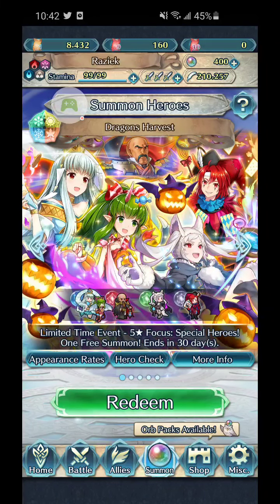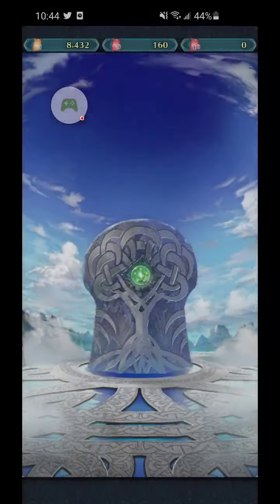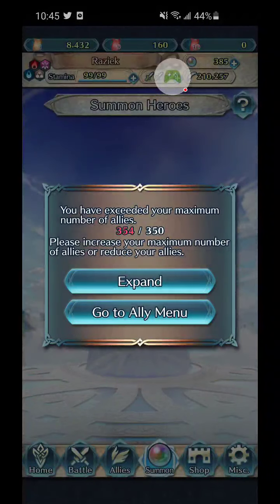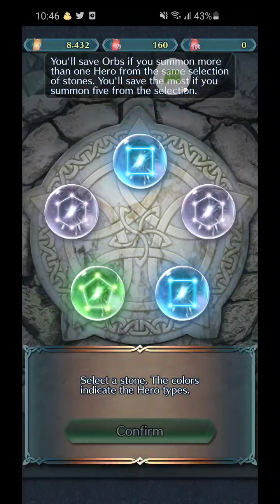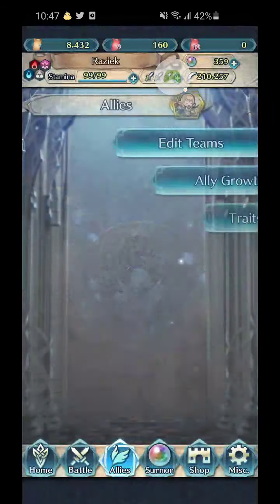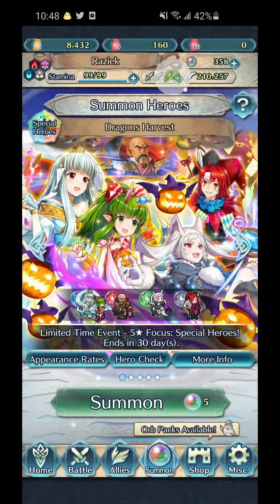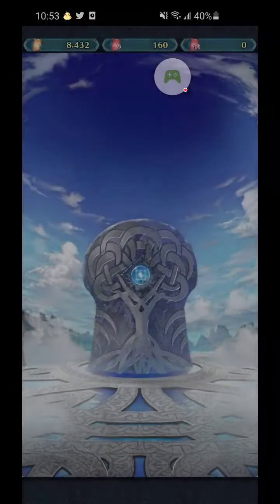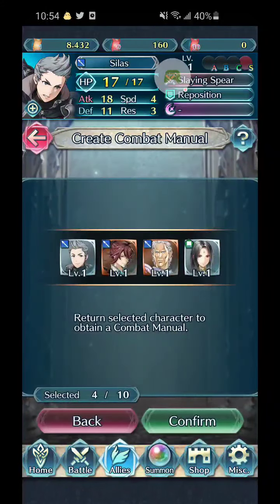[FEH] Dragons Harvest Pull Video! 205 orbs spent!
Will I get lucky?? Sort of!